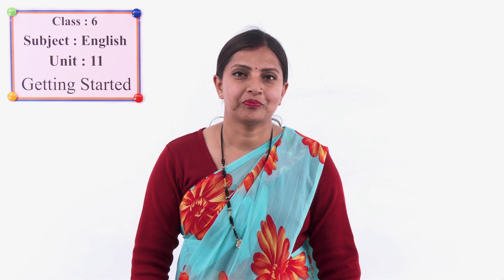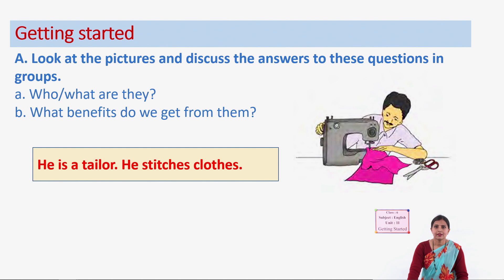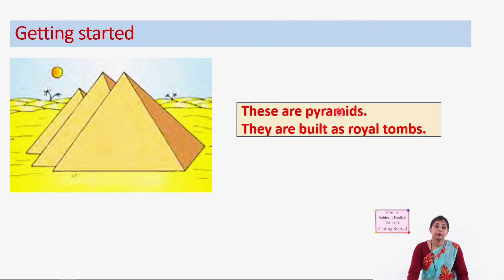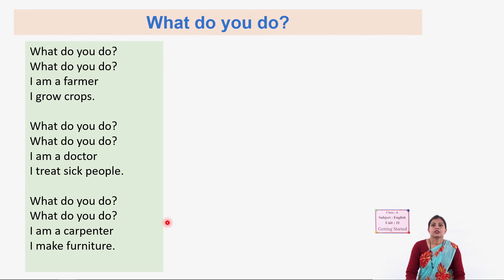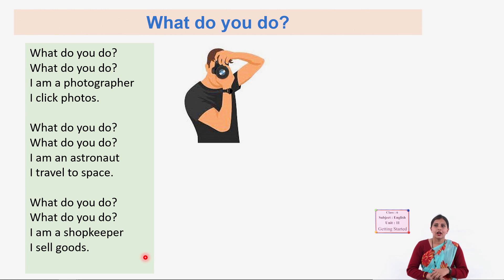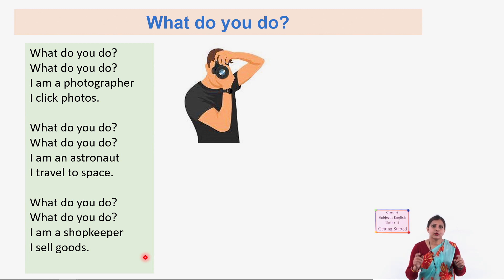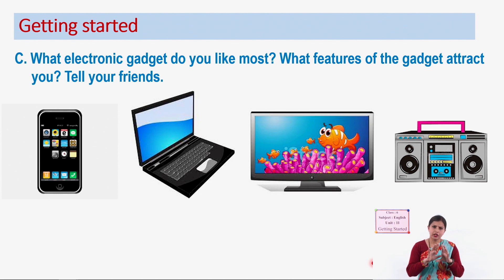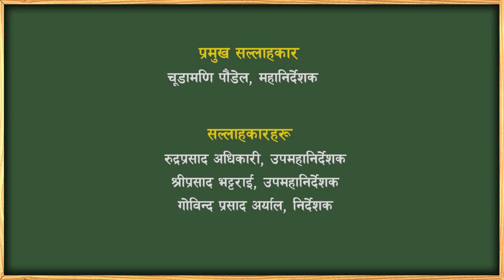59 Class 6 English Unit 11 Getting Started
Class: 6
Subject: English
Unit/Lesson: 11 Getting Started

सानोठिमी, भक्तपुर
© Center For Education and Human Resource Development
Sanothimi, Bhaktapur